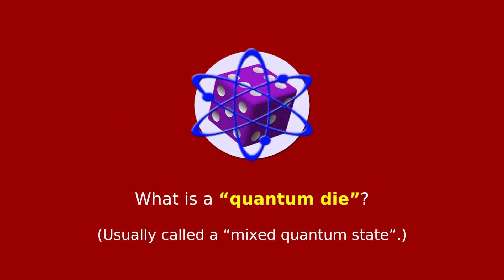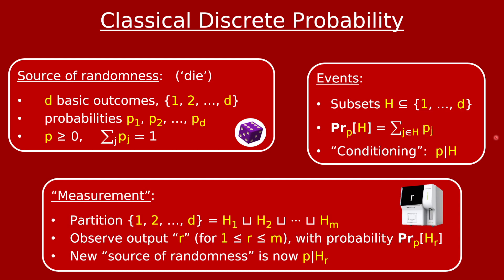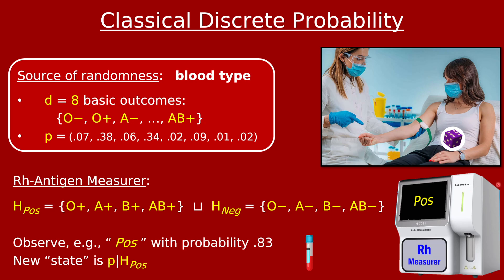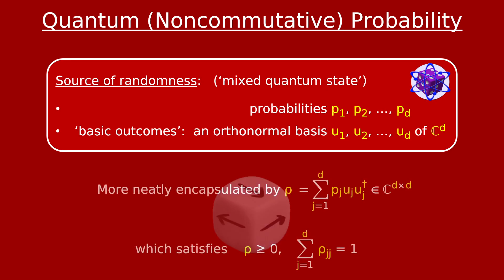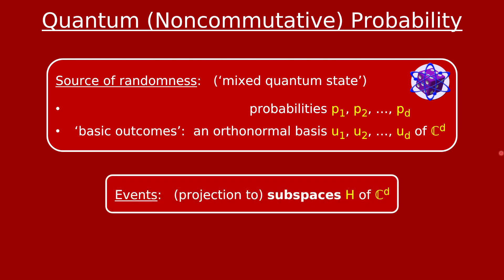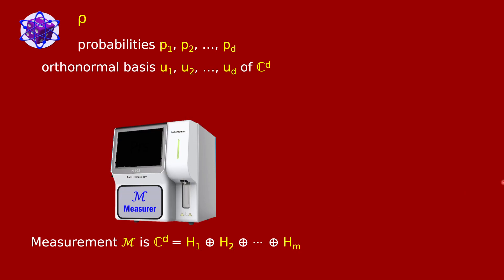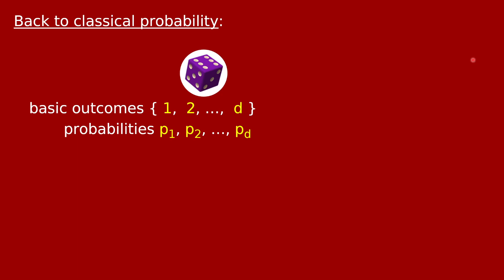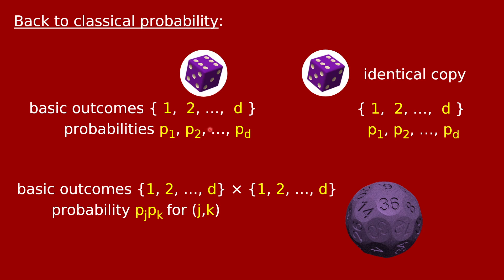Learning About Quantum States 2: Quantum Dice, and Measurements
The classical and quantum concepts of randomness sources (dice, and quantum mixed states); classical and quantum events; and, classical and quantum measurements.

Opening tune by Jean Grae (as What What) and Herbaliser.
Thumbnail İznik ceramic from Gallery 460 of The Met.